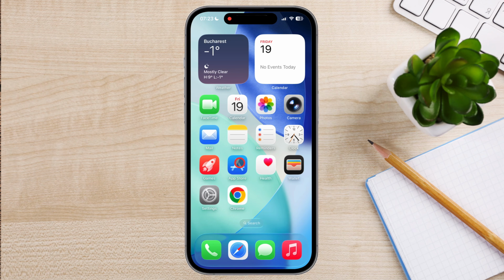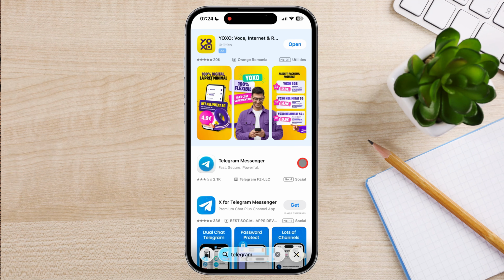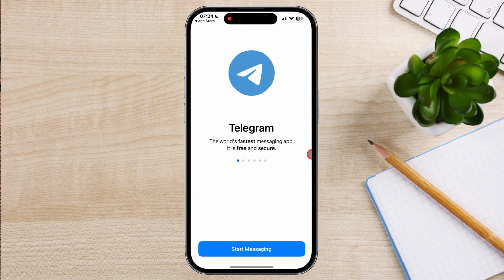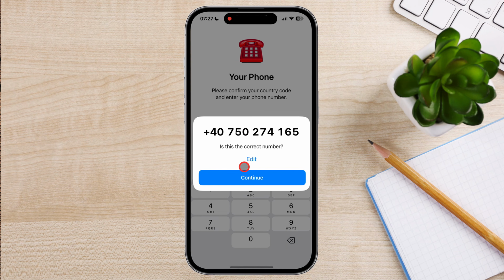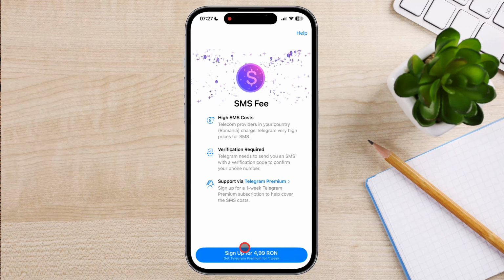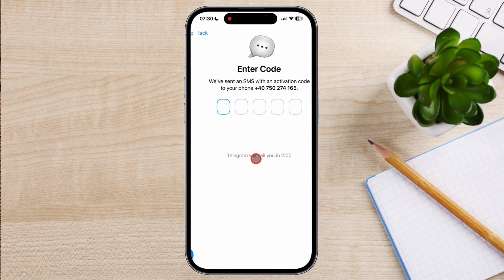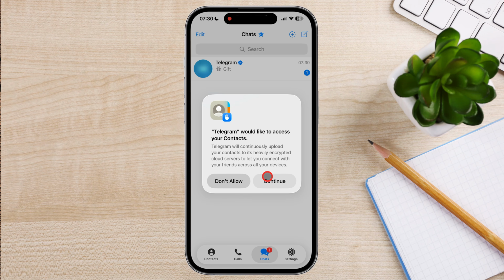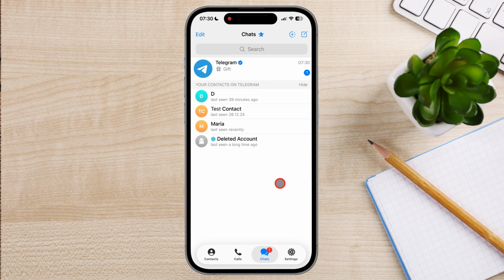How to Install Telegram App in Mobile: Android & iPhone Guide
This essential Telegram tutorial demonstrates how to install the Telegram app on mobile devices, covering both Android and iPhone. We guide you through the exact steps to download Telegram from the App Store and set up your account quickly. If you are looking for a fast and secure private messaging app that lets you send huge files, this video shows you how to get started with the Telegram messenger app.

00:00 Introduction
01:31 Installing on iPhone
01:51 Installing on Android
02:10 Account Verification Setup
03:25 Contacts & Privacy Tips

We cover every step of the initial setup, from downloading the application to the crucial phone number verification process that acts as your identity. The video explains how to handle the SMS code or verification call and walks you through creating your profile with a name and picture. You will also learn valuable tips about allowing contact access to instantly find friends and setting up a username to protect your privacy so you don't have to share your personal phone number with everyone.